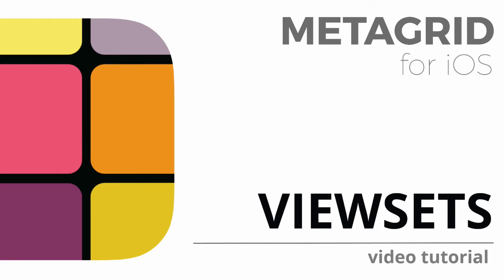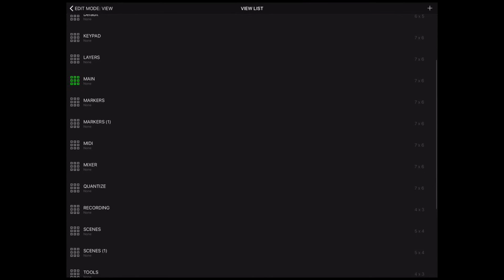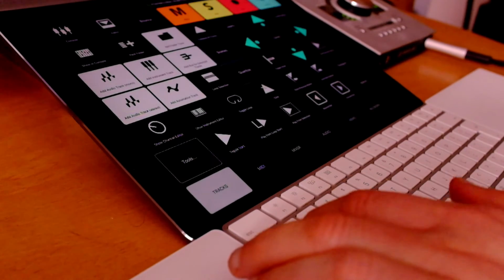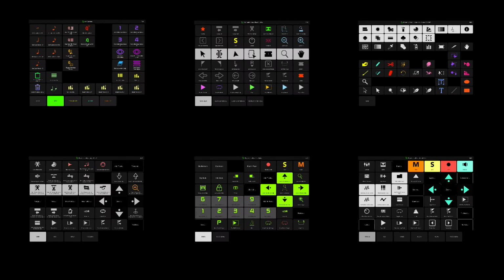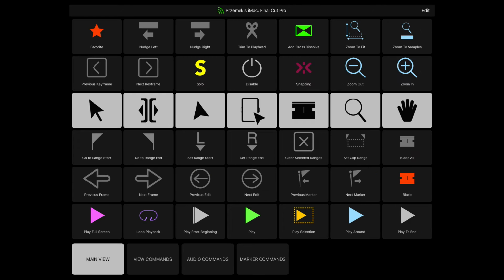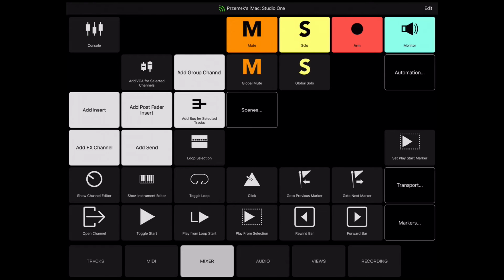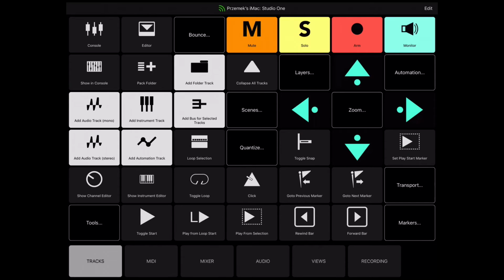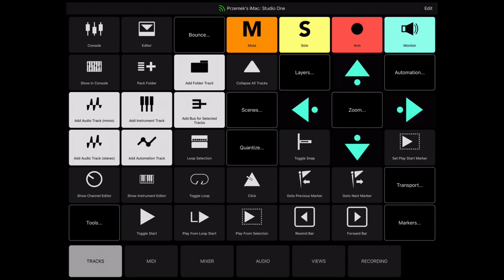MetaGrid Classic: Viewsets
Metagrid for iOS is a productivity tool that enables you to send keyboard shortcuts, text and MIDI messages to any application on your Mac. This video walks you through the concept of view sets in Metagrid for iOS.